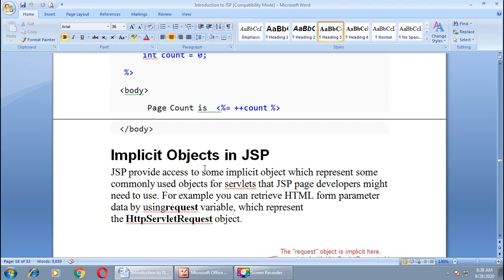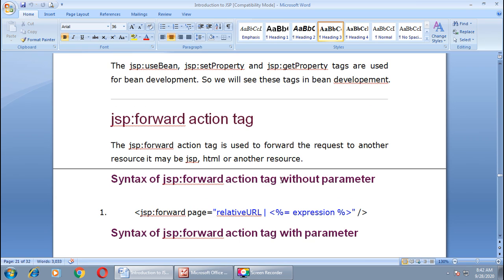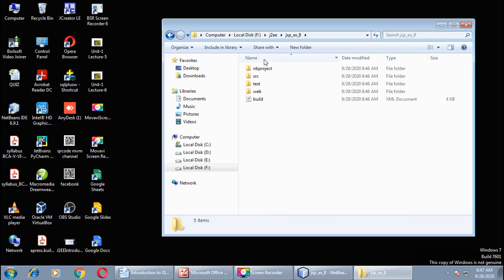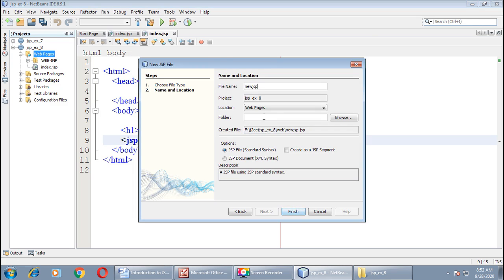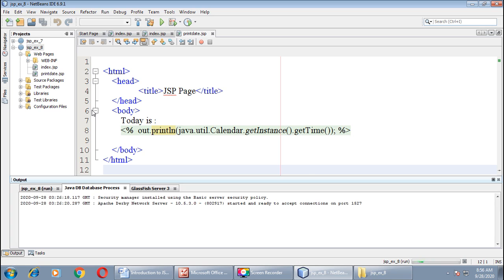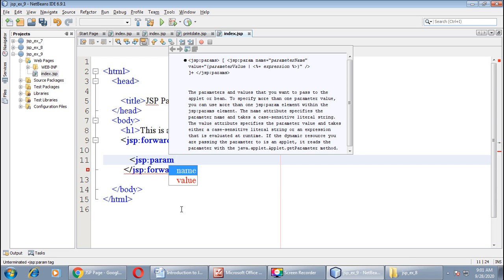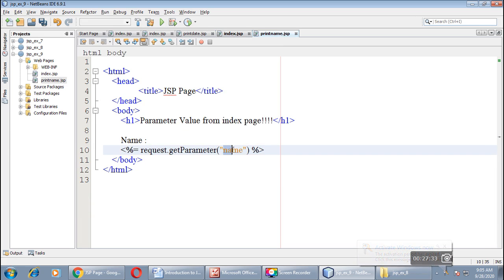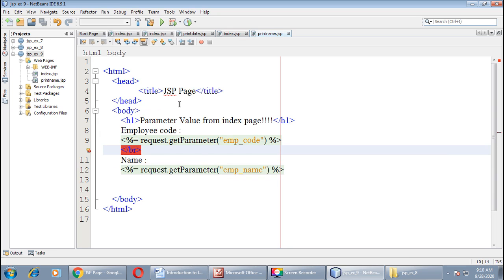J2EE UNIT 3 LECT 6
JSP ACTION TAG FORWARD TAG WITH PARAMETER all